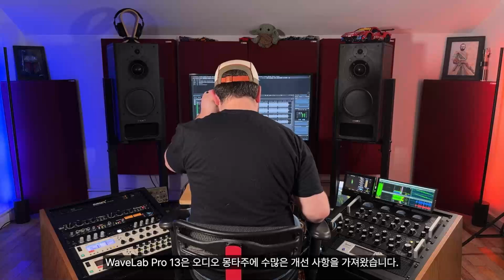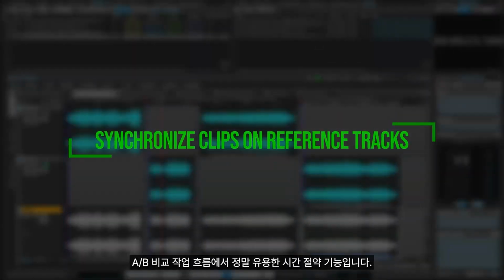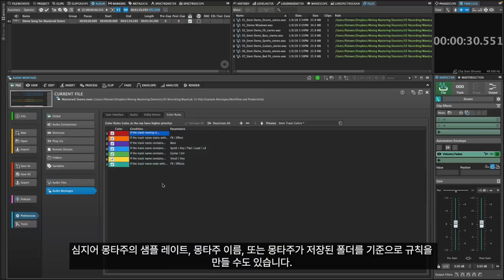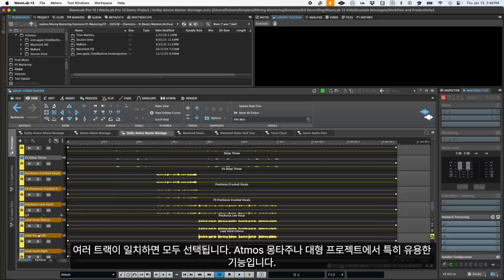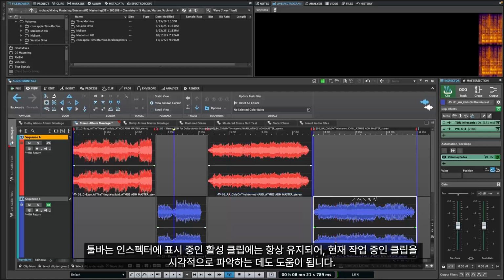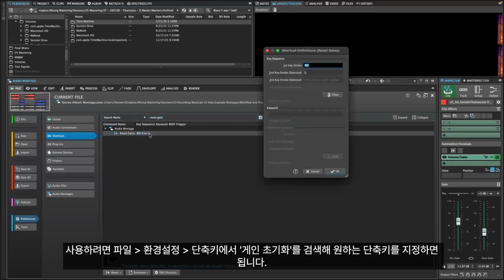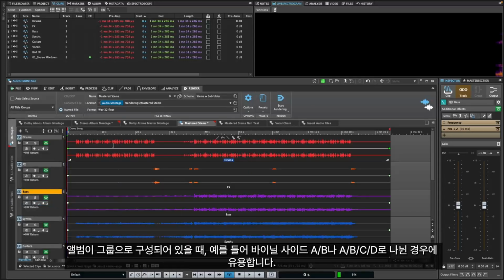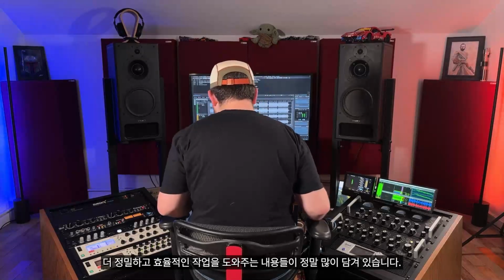WaveLab 13 | 오디오 몽타주 기능 개선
이번 영상에서는 WaveLab Pro 13의 오디오 몽타주에 적용된 대규모 개선 사항들을 상세히 살펴봅니다. 파일 삽입 단계부터 시각적 구성, 클립 편집, 그리고 렌더링 효율성까지 작업 시간을 획기적으로 줄여줄 핵심 기능들을 확인해 보시기 바랍니다.

주요 업데이트 내용

1. 스마트한 파일 삽입 및 레퍼런스 관리
- 삽입 다이얼로그 내에서 클립 간 간격을 즉시 설정할 수 있어 작업 흐름이 더욱 자연스러워졌습니다.
- 오디오 레퍼런스 자동 추가 옵션을 통해 이름 패턴을 기준으로 각 클립에 맞는 레퍼런스 파일을 자동으로 매칭해 줍니다.
- 앨범 위저드의 레퍼런스 트랙 클립 동기화 기능을 활성화하면 메인 클립 이동 시 레퍼런스 클립이 자동으로 함께 이동합니다.

2. 고도화된 시각적 구성 및 검색 기능
- 색상 팔레트가 128가지로 확장되었으며 트랙 헤더에도 선택된 색상이 표시됩니다.
- 새로운 색상 규칙 시스템을 통해 클립 이름, 이펙트 적용 여부, 트랙 유형, 샘플 레이트 등 다양한 조건에 따라 색상을 자동 지정할 수 있습니다.
- 새로운 트랙 검색 기능을 사용하면 대규모 프로젝트나 Atmos 몽타주에서 이름 입력만으로 즉시 해당 트랙을 찾아 강조 표시할 수 있습니다.

3. 효율적인 클립 편집 도구
- 여러 클립을 선택한 뒤 플러그인 체인 불러오기 명령을 통해 동일한 이펙트 체인을 한 번에 적용할 수 있습니다.
- 동적 클립 툴바가 도입되어 페이드, 엔벨로프 등 자주 사용하는 컨트롤에 메뉴 탐색 없이 바로 접근 가능합니다.
- 직접 클립 게인 컨트롤을 통해 클립 하단의 아이콘으로 이펙트 전후 게인을 즉시 조정할 수 있으며 여러 클립의 비례적 게인 변경도 지원합니다.

4. 전문적인 렌더링 소스 옵션
- 모든 타이틀 스템 옵션은 마스터드 스템 작업 시 각 스템을 타이틀 마커 기준으로 정확하게 시간 정렬하여 별도 파일로 내보냅니다.
- 모든 타이틀 그룹 옵션을 통해 바이닐 사이드 등으로 구분된 그룹 프로젝트를 한 번의 작업으로 통합 렌더링할 수 있습니다.

WaveLab Pro 13은 이 외에도 수십 가지의 개선 사항을 통해 더 정밀하고 효율적인 마스터링 환경을 제공합니다.